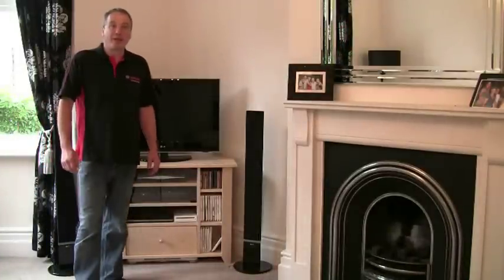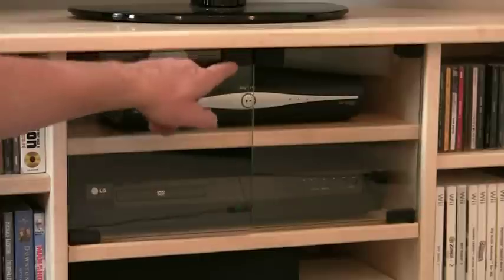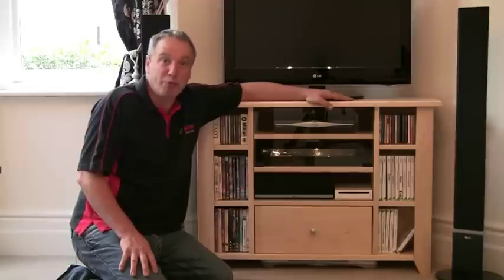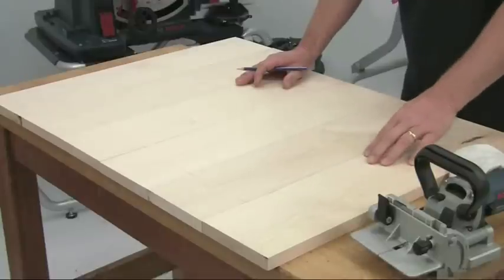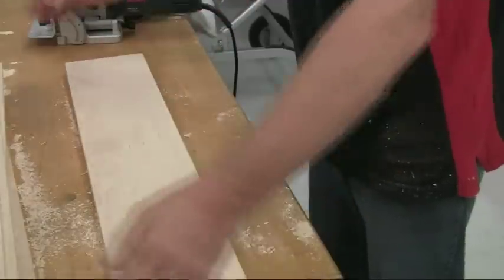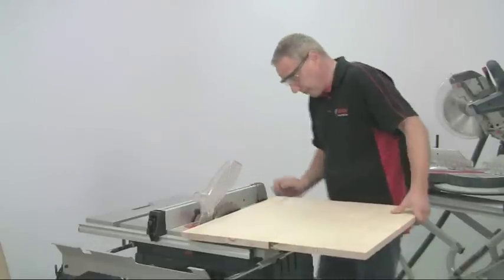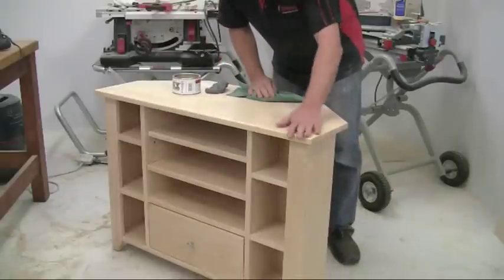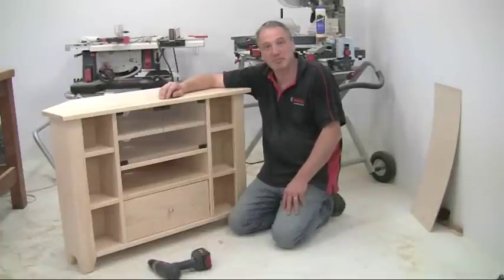Build it with Bosch Project 3 Entertainment centre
Alan Holtham leads you through another Build it with Bosch project, this time making an entertainment centre to house all the clutter associated with todays modern entertainment systems. The very simple construction leads to a stylish piece of modern furniture.